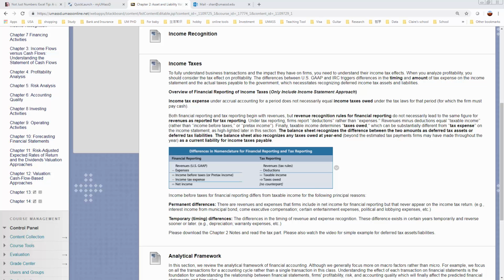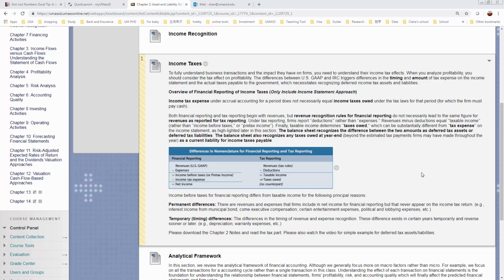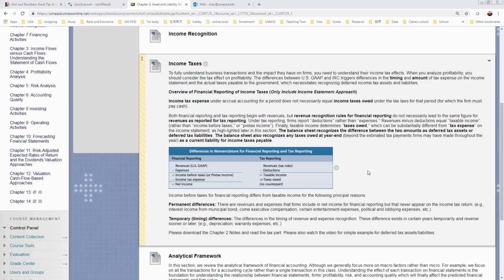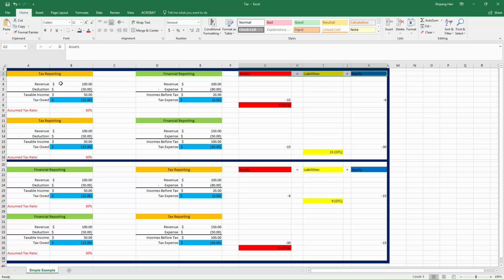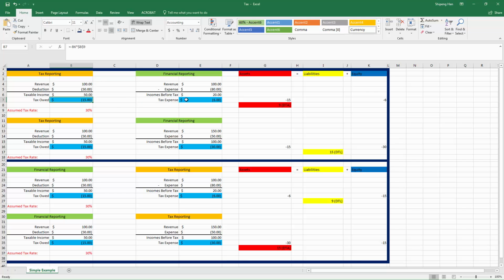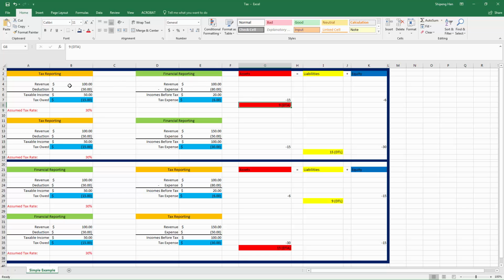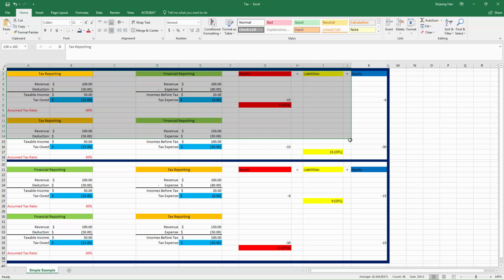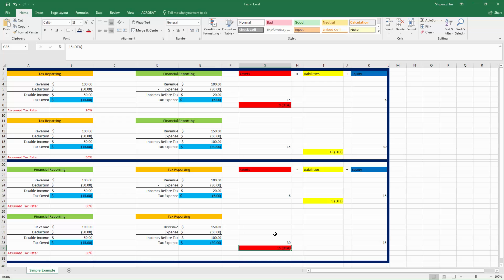Deferred Tax Assets (Liabilities)